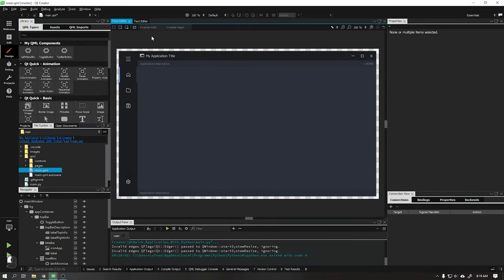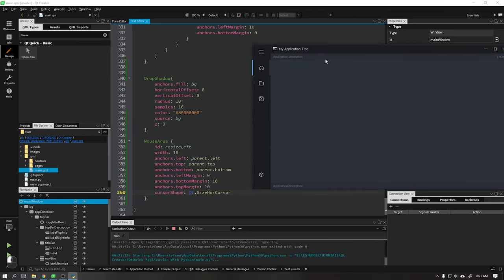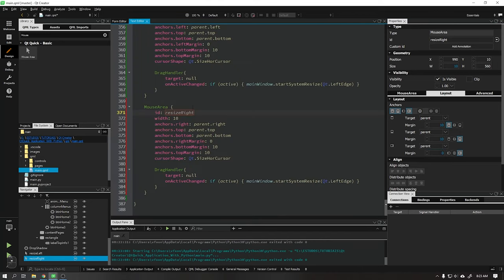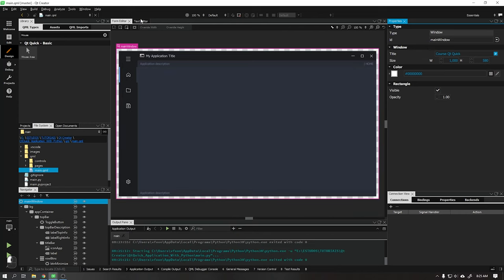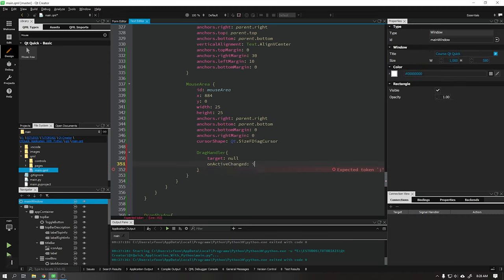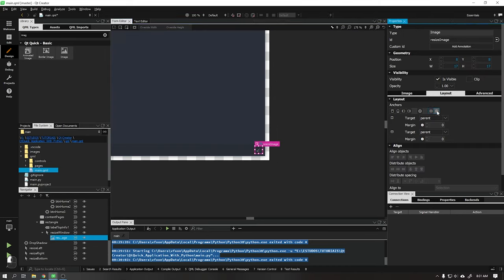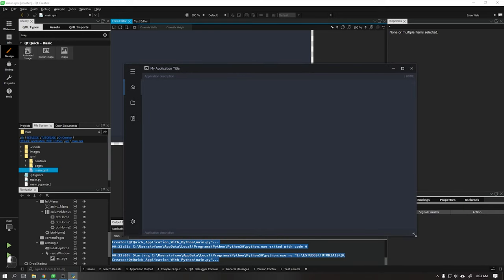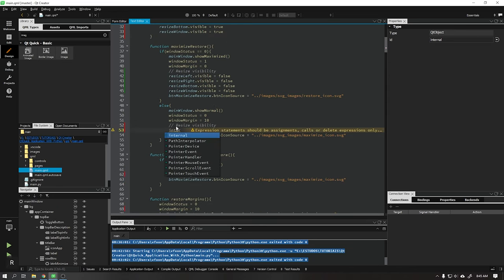PYTHON and QT QUICK - Resize Window With Custom Title Bar - [MODERN GUI]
Hi Guys,

We will learn how to create our first modern application using PYTHON, QT QUICK and JAVASCRIPT using Qt Creator (FREE COURSE ).
I still don't know how many classes they will have, but I'll show you step by step how to build this application shown in the video.
The videos will probably be published on Tuesday and Friday.

Unfortunately it was not possible to record the video with my own voiceover. My English is still very bad 😕, but I hope to soon learn to bring better content. (sorry). Used Azure Cognitive Services.

TOOLS:
Python 3.8.2
PySide2 version 5.15.1
Qt Creator Community (Open Source)